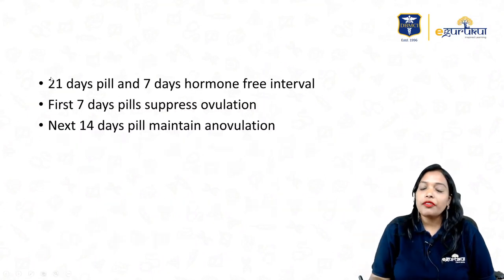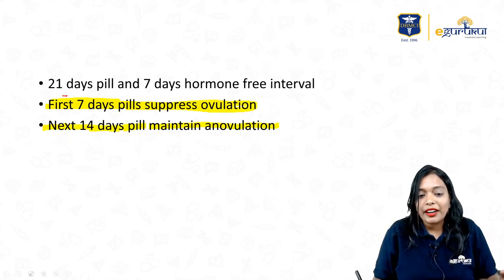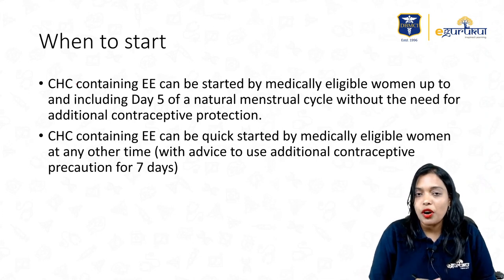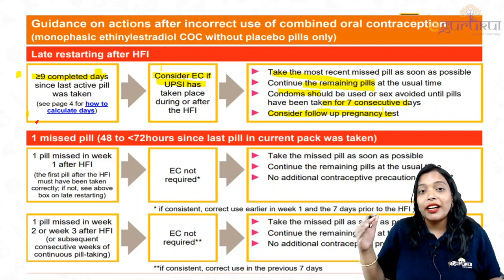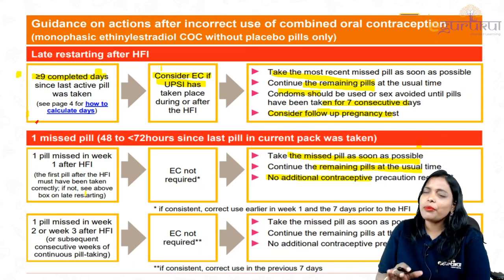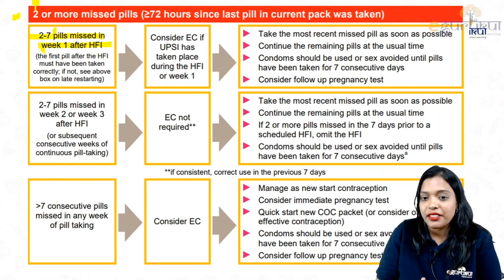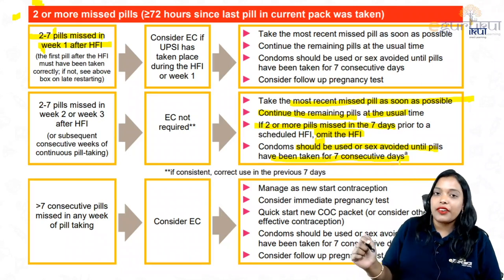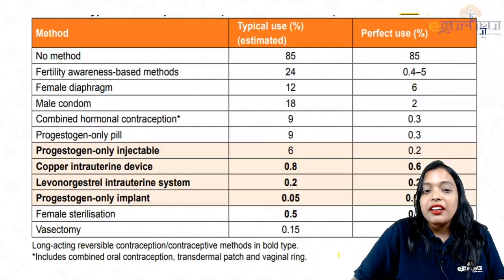Gynaecology Contraception | Missed Pill Management | Dr Ramyashree | DBMCI | eGurukul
Watch Dr Ramyashree, exclusive DBMCI | eGurukul faculty,  session on topic Missed Pill Management, Subject - Gynaecology Contraception.